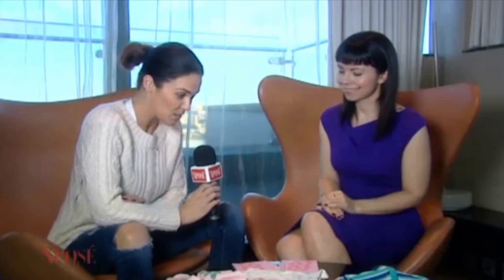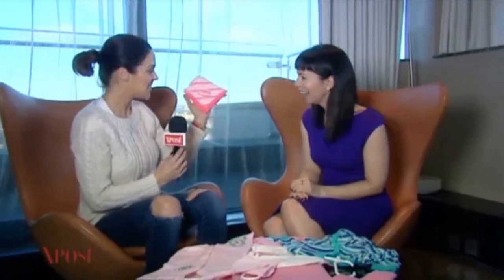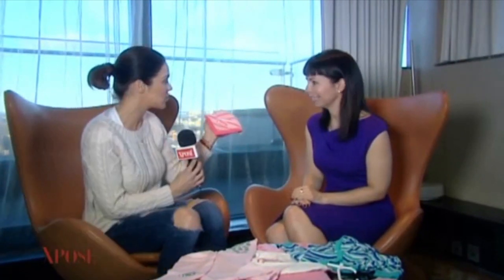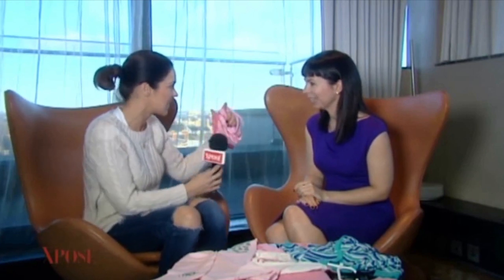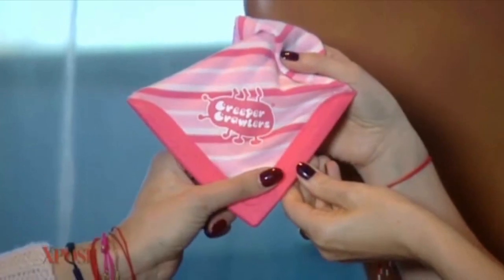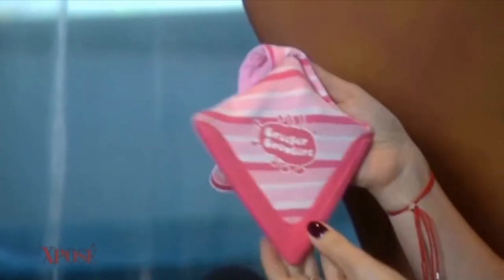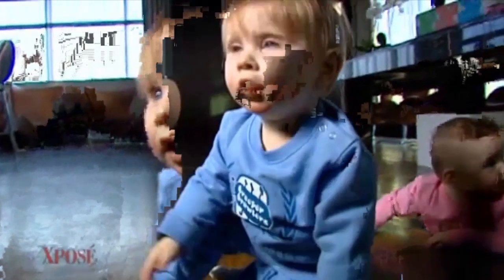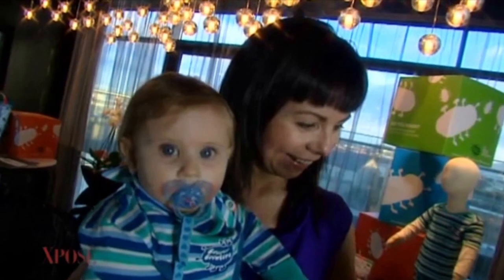Creeper Crawlers Xpose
Creeper Crawlers CEO Ollwyn Moran featured on TV3's Xpose.